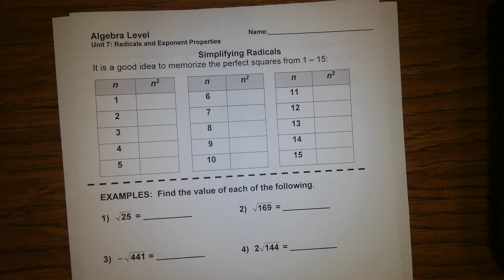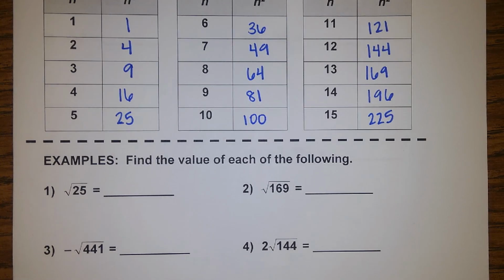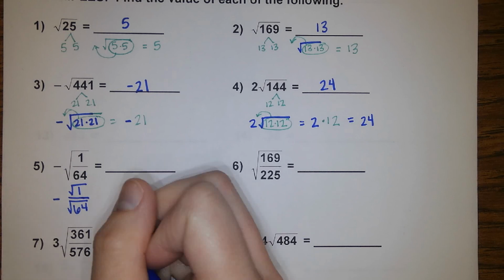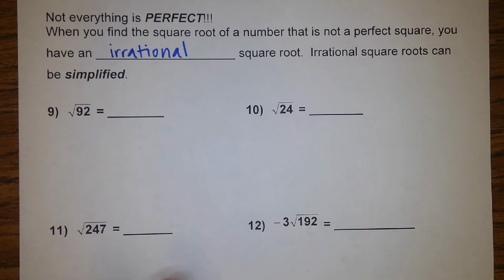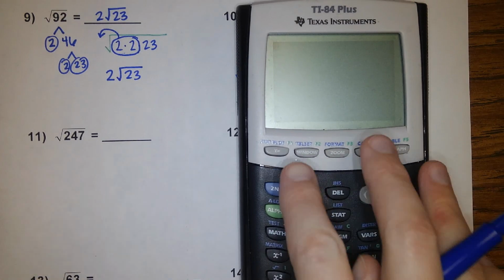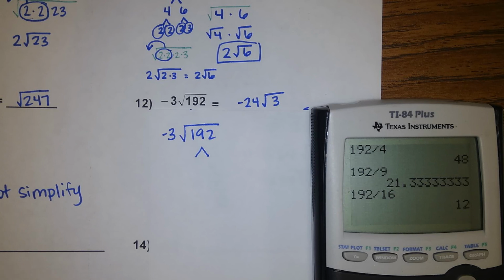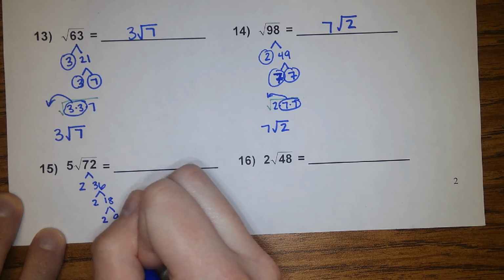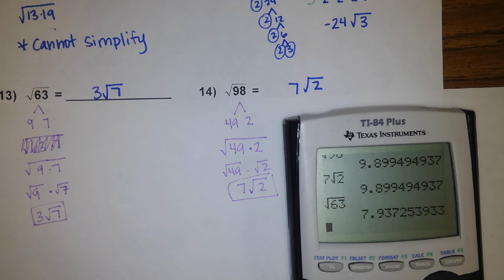Algebra 1 Unit 7 Day 1: Simplifying Radicals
This video covers pages 1 and 2 of the Unit 7 note packet.